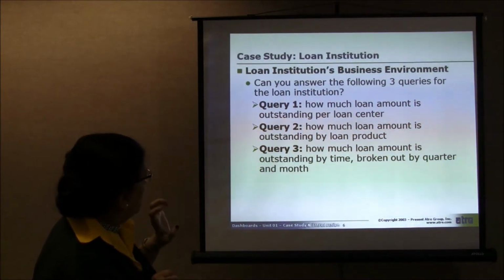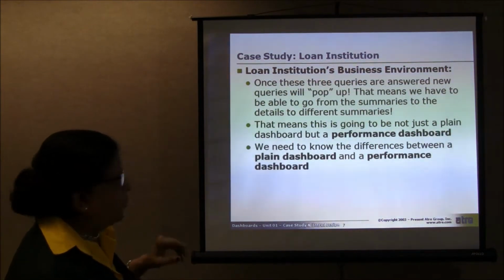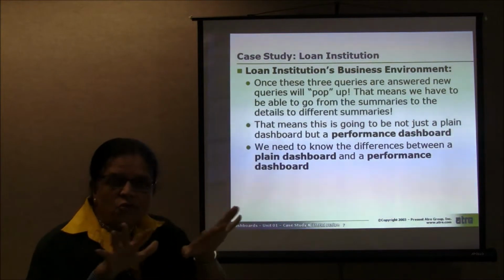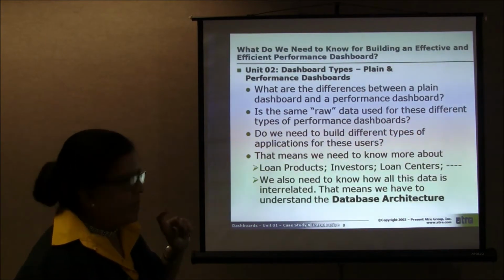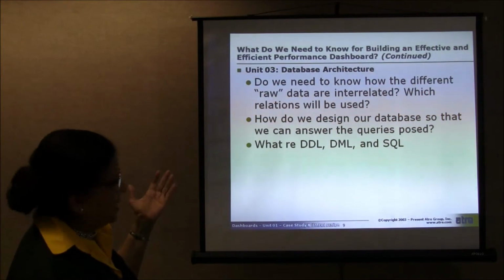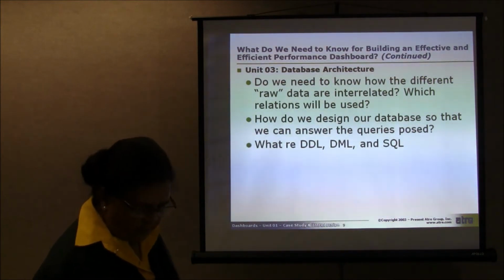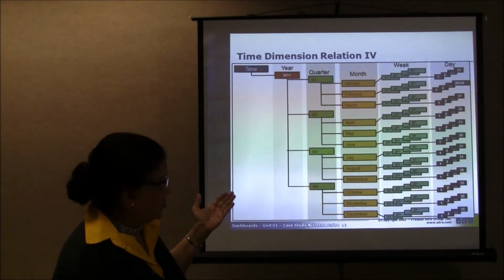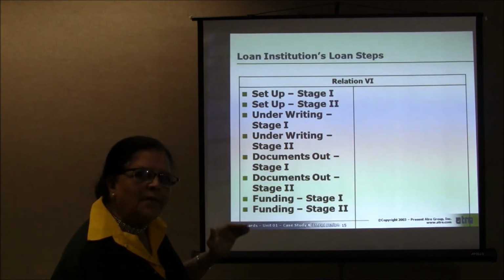Perf. Dashboards: Unit 1: Part 2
Performance Dashboards